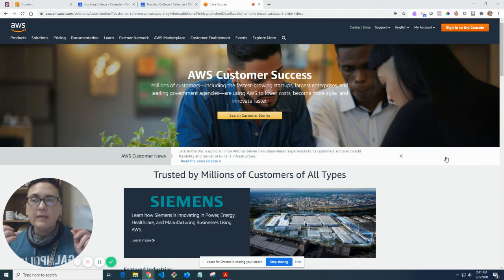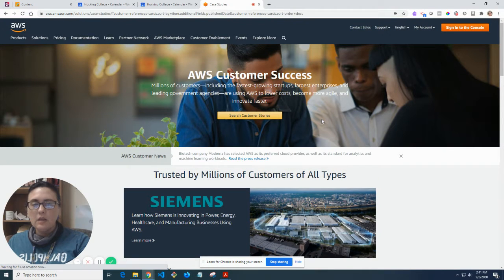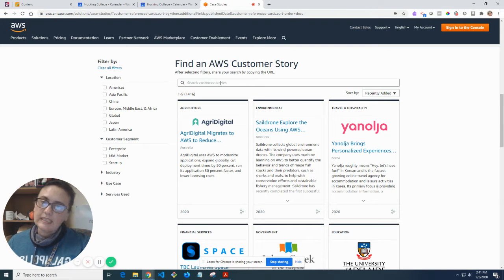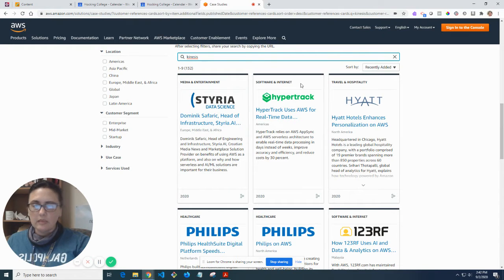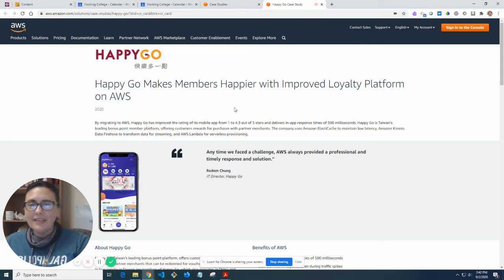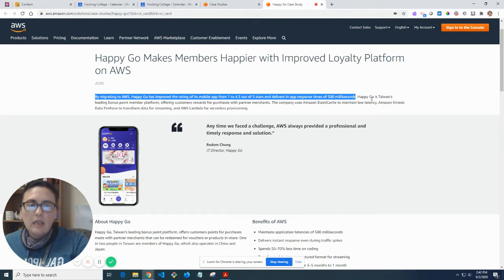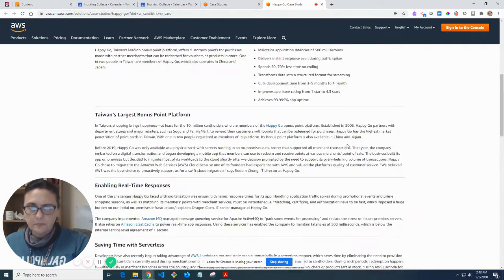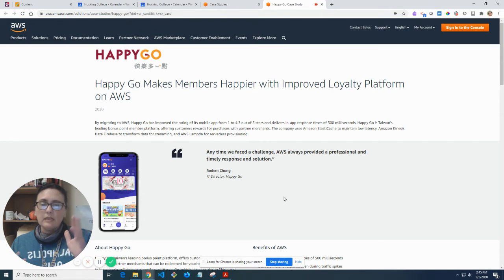AWS Case Studies to Connect the Dots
Using AWS Case Studies is a great way to supplement the learning that is happening through platforms like AWS Educate or the AWS Training & Certification platforms.  It's one things to understand what a service is and how to create/manage it but it's another experience to see how so many organizations (large and small) use it to meet a need.

It's a great resource for a teacher or a self-learner!